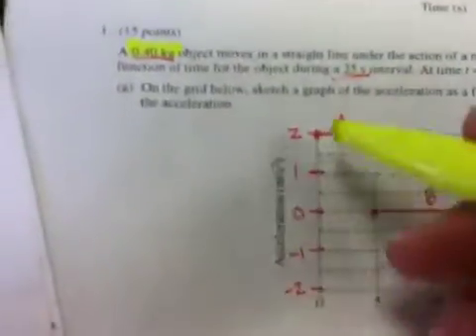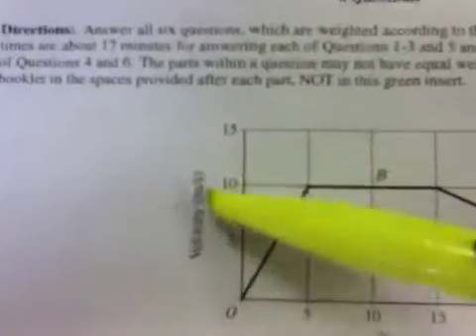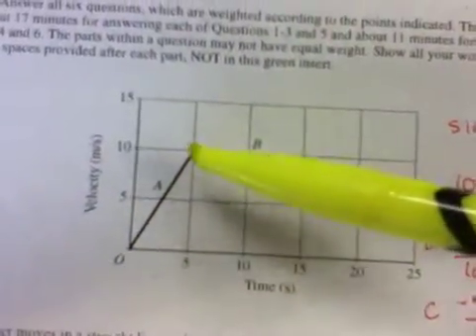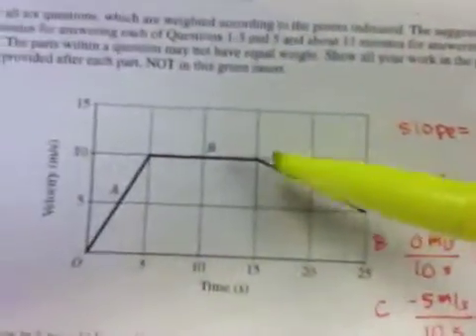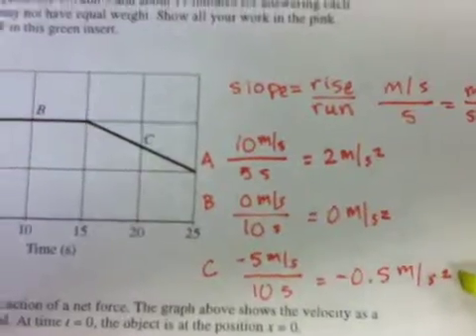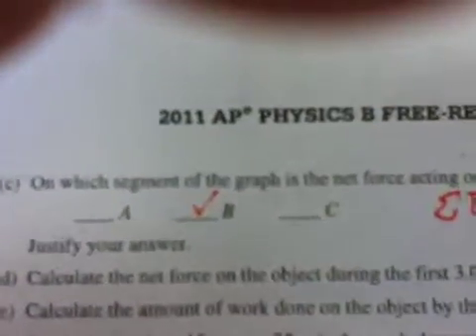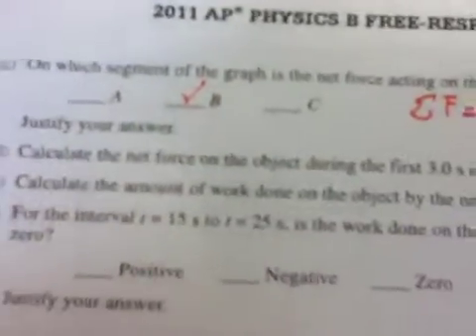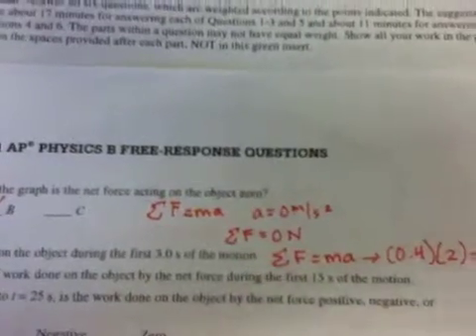2011 AP FR